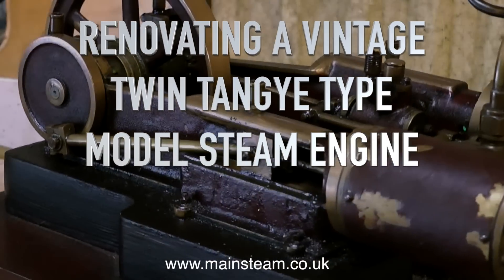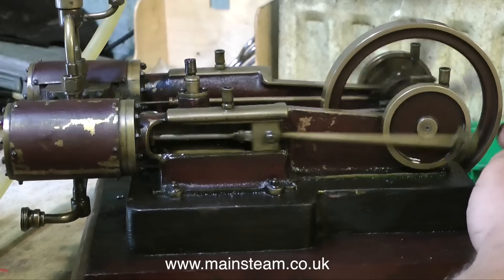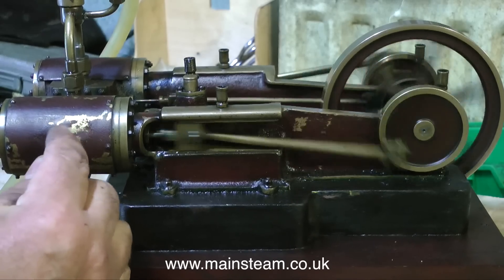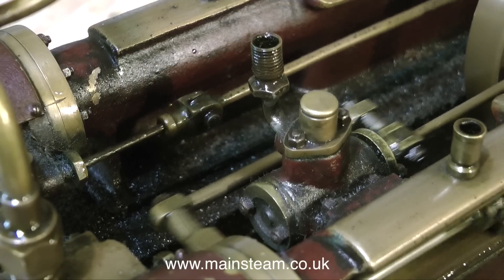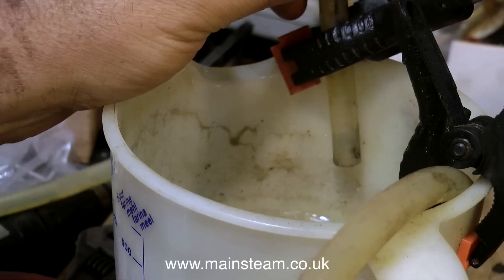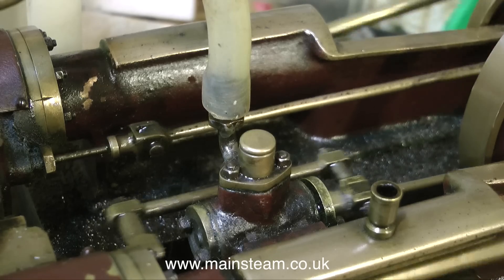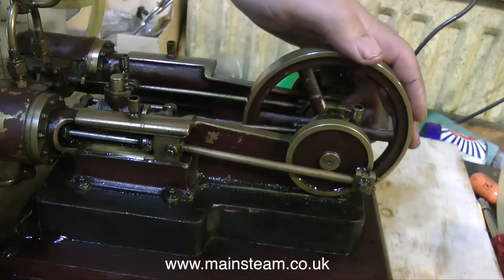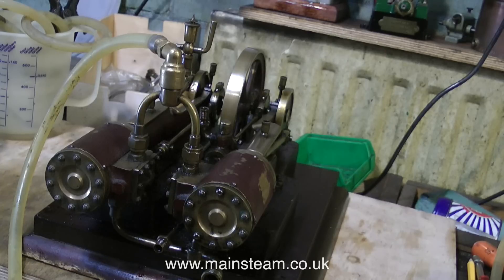PART #1 - RENOVATING A MODEL TANGYE TWIN CYLINDER STEAM ENGINE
Renovating a Model Tangye Twin Cylinder Steam Engine. Part #1.